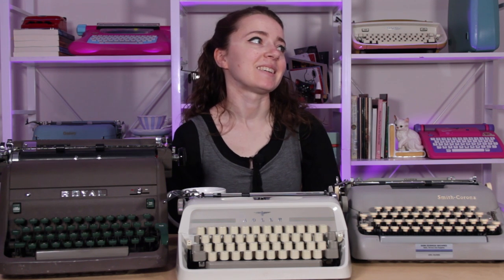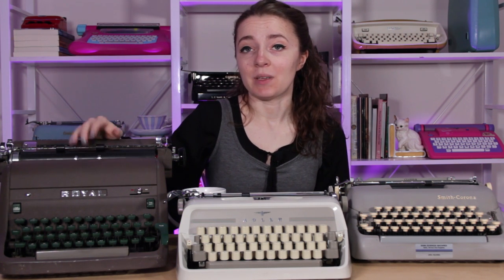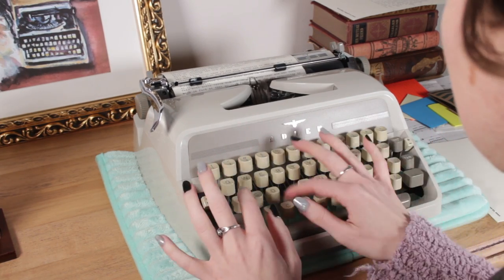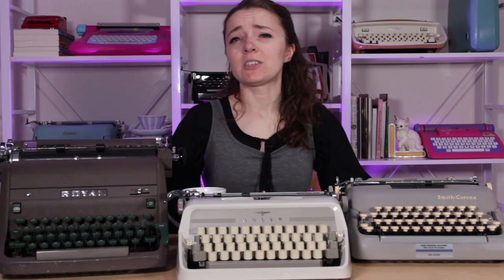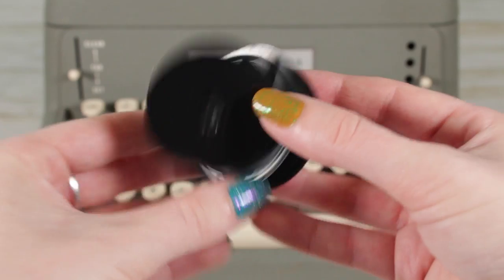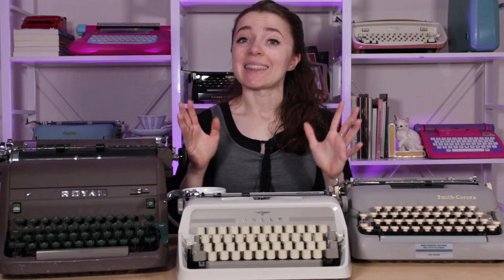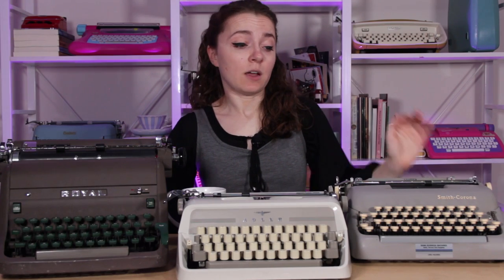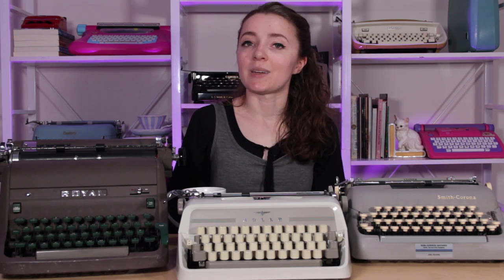my FAVORITE typewriters! (Updated)